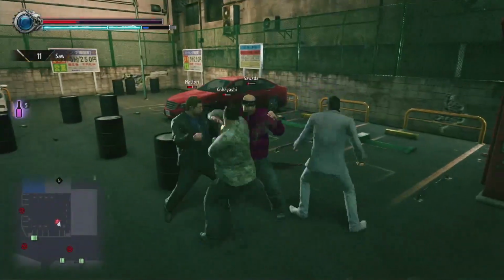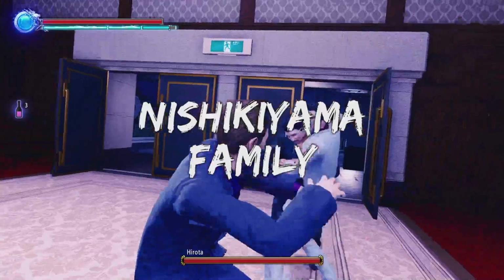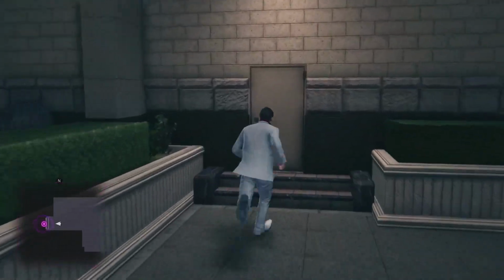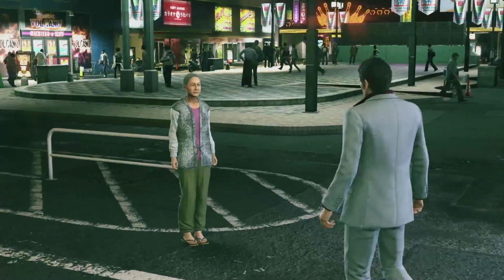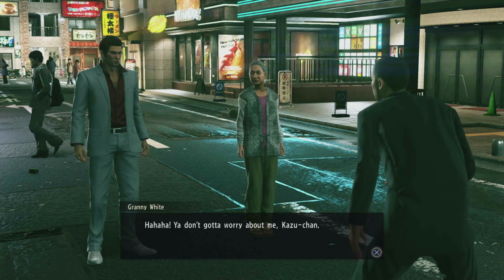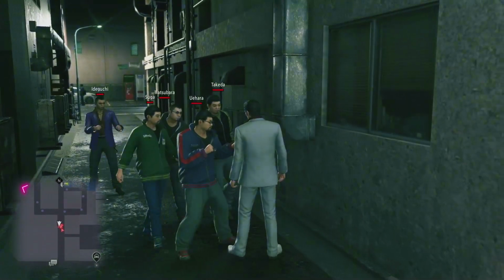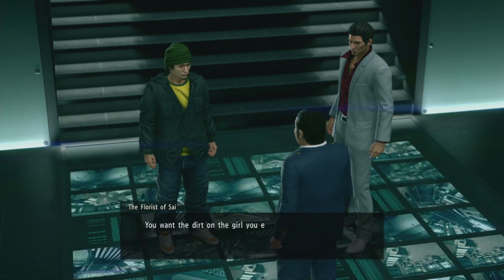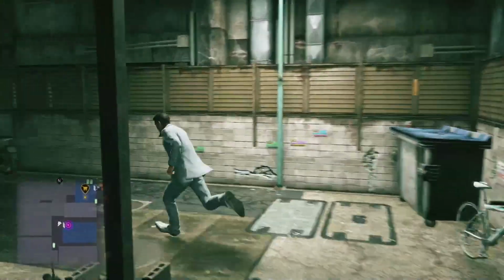Kaz Plays Yakuza Kiwami 2 Part 9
We fight against Shindo and his attempted coup. Also sorry I didn't realize I didn't adjust the audio properly and there is that weird echo again.